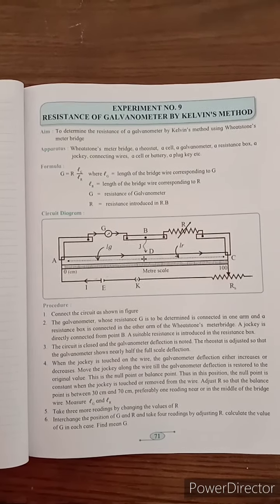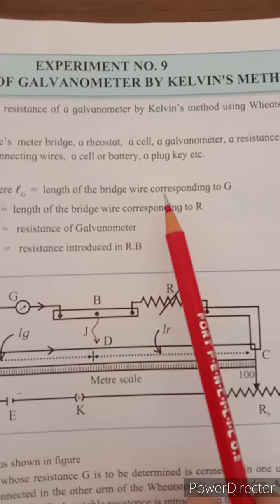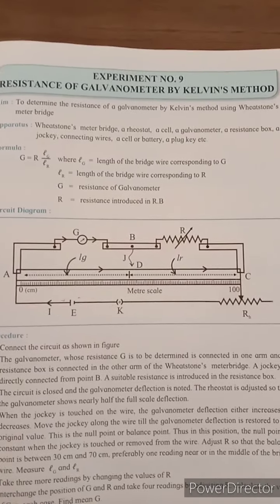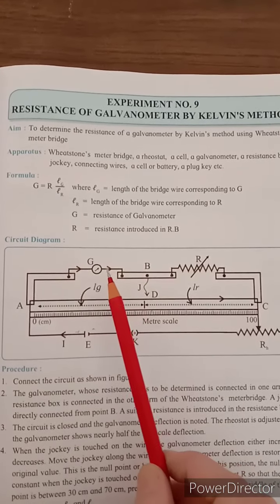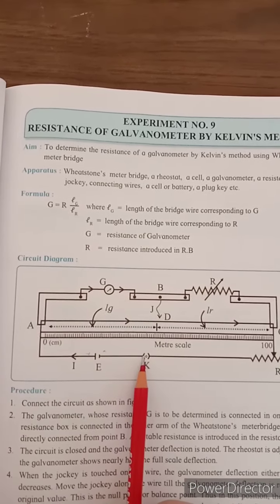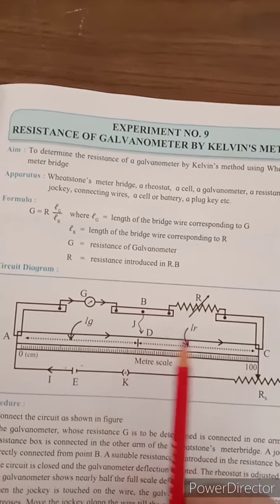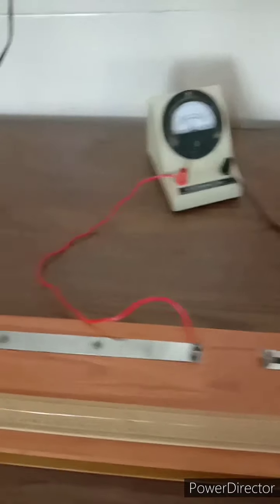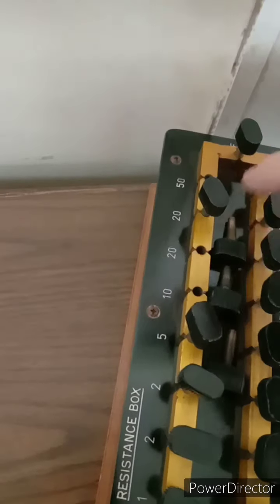Kelvin s Method std XII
This method is used to find the resistance of galvanometer.